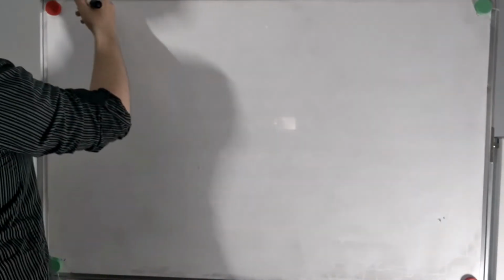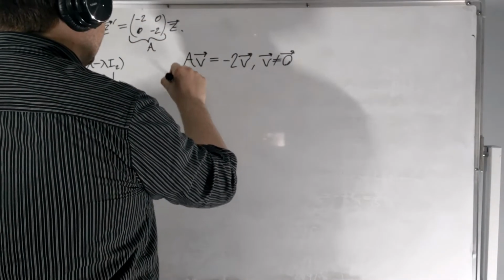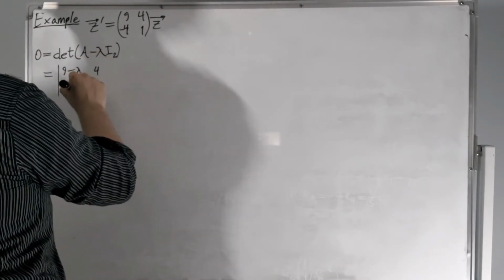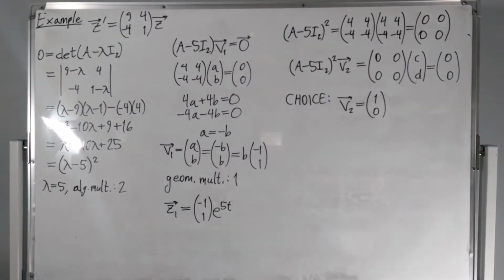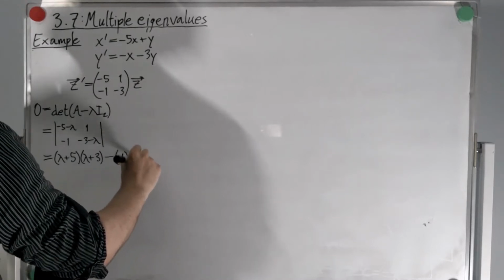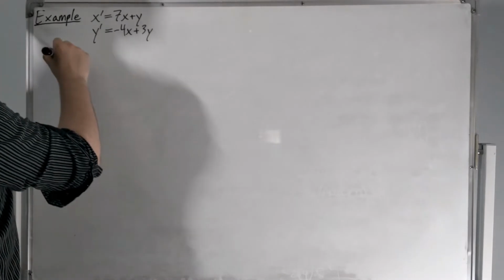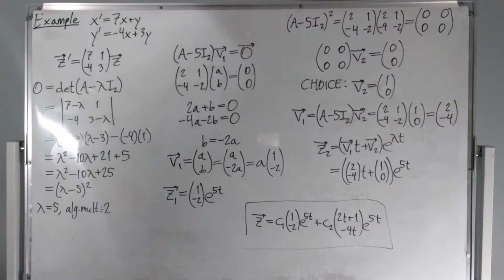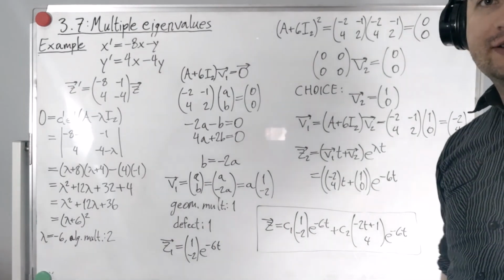Lecture 18 - 3.7: Multiple eigenvalues